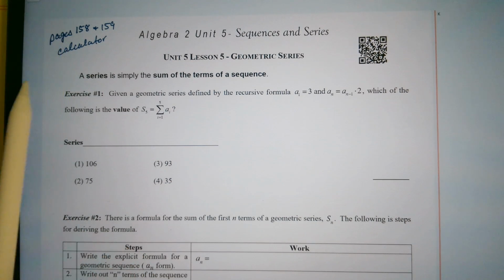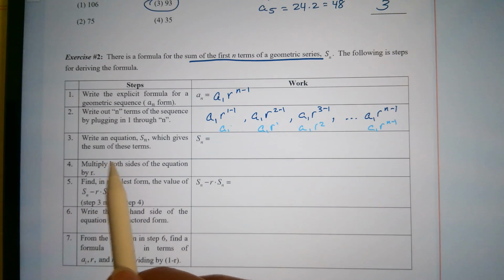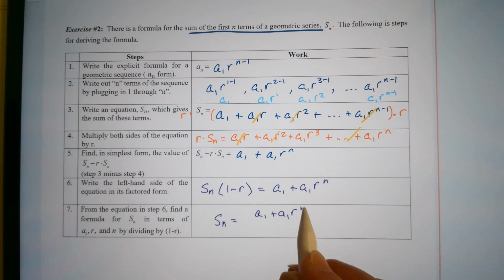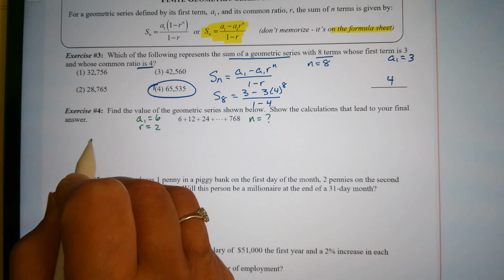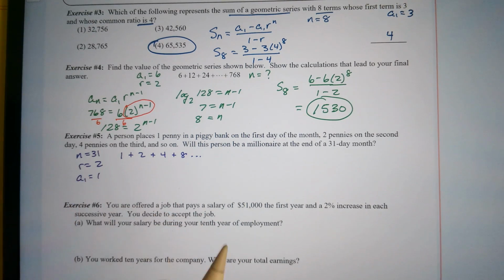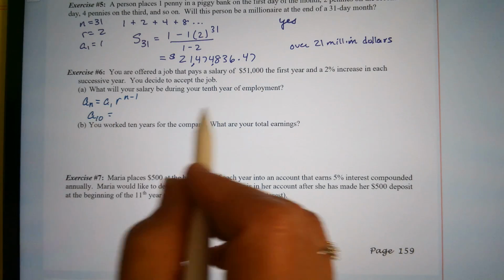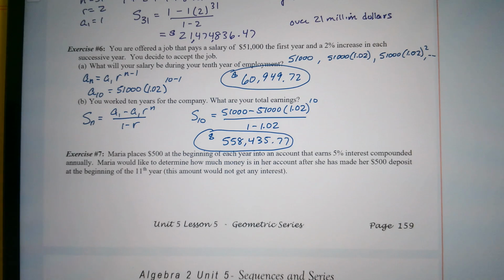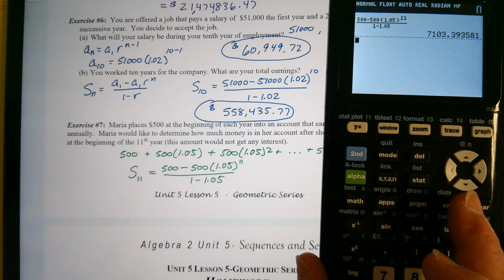U5 Lesson 5 Geometric Series